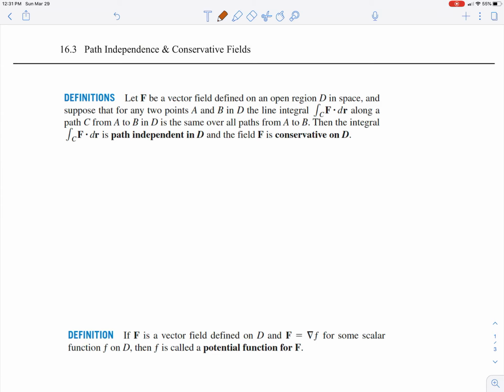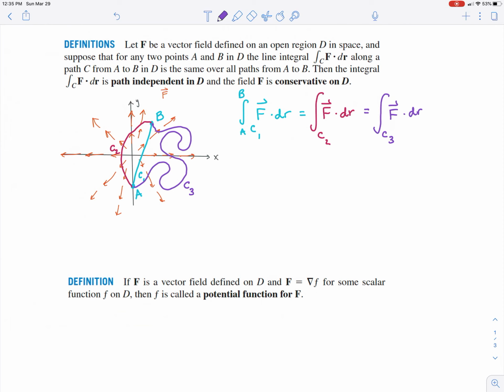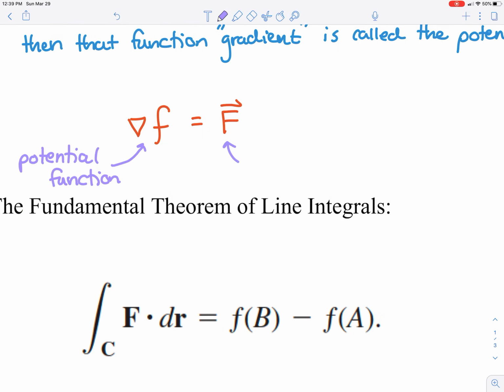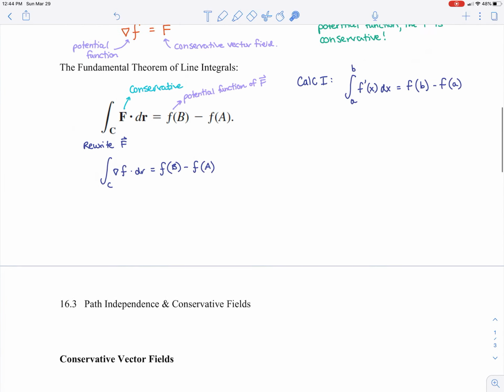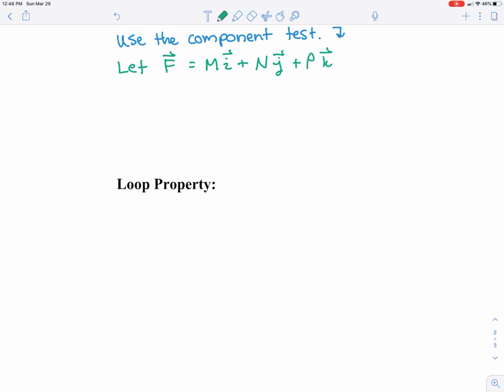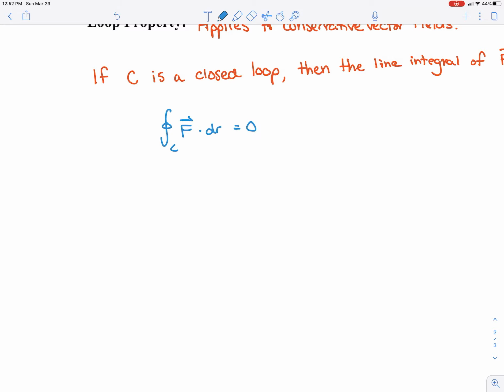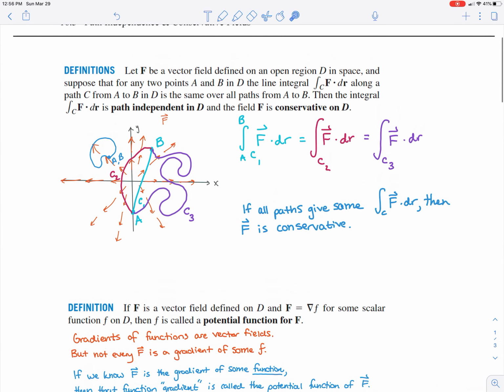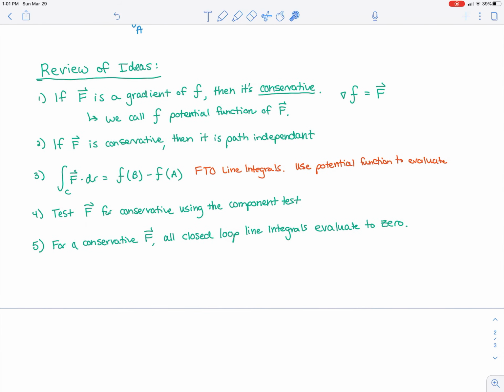Calculus 3: Conservative Vector Fields & The Fundamental Theorem of Line Integrals 16.3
Introduction to The Fundamental Theorem of Line Integrals, conservative vector fields, and path independence.